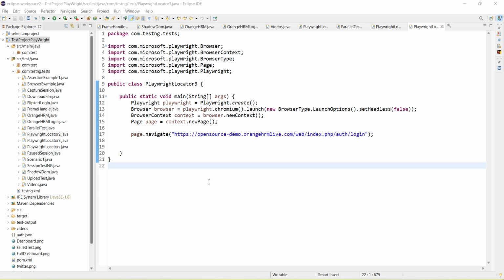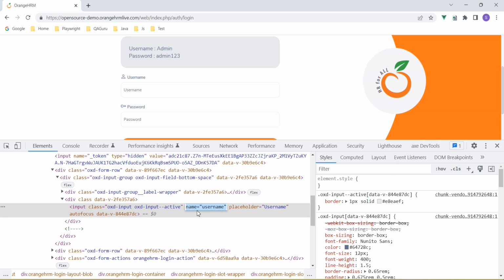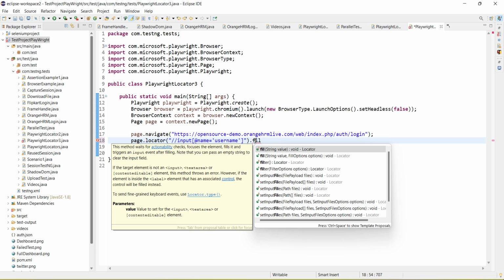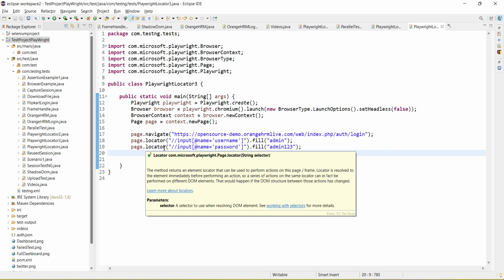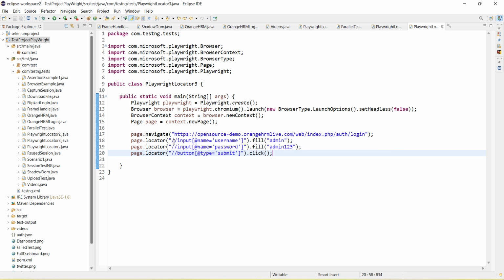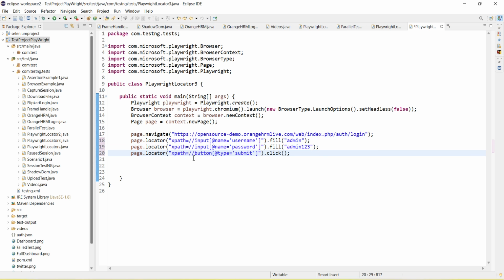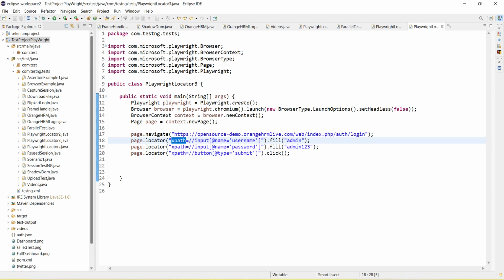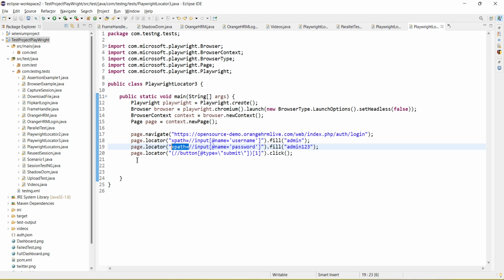tutorials 20 || Playwright Java || How to use XPath locator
In this video you will learn how to use XPath selector in Playwright